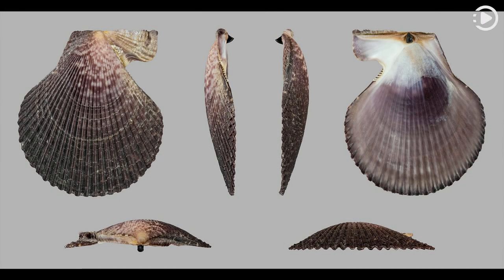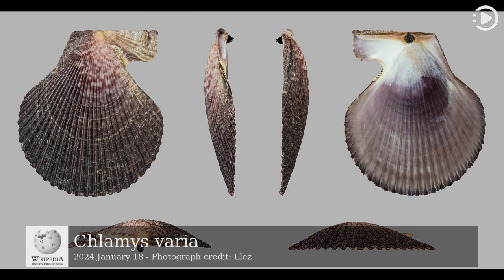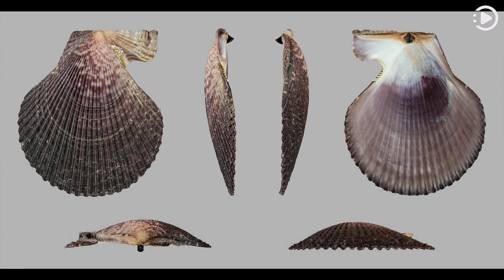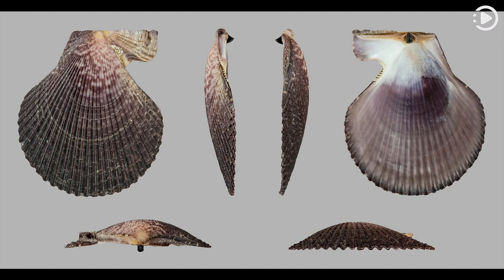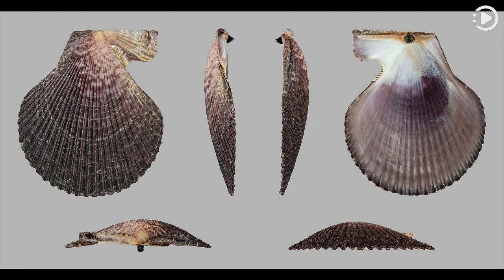Wikipedia Picture of the Day: 2024-01-18 - Chlamys varia (Narrated by Joanna)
Wikipedia Picture of the Day - January 18th, 2024 - Chlamys varia (Narrated by Joanna)

Left valve

 Right valve

Chlamys varia, also known as the variegated scallop, is a small bi-valve mollusc in the scallop family, Pectinidae. It occurs in the North Sea, the English Channel, the northeastern Atlantic Ocean and the Red Sea, living at depths of up to around 100 m along coastal rocky areas. It typically lives under boulders or among the holdfasts of seaweeds. The shell of Chlamys varia comes in a range of colours and variegated patterns including white, pink, red, orange, yellow, or purple, and anything in between. Both valves are convex, rounded or oval, and symmetrical except for the ears on either side of the umbo. The shell does not usually exceed 6 cm in length. This C. varia shell, with left and right valves shown, was originally found in the Adriatic Sea near Italy.

Photograph credit: Llez